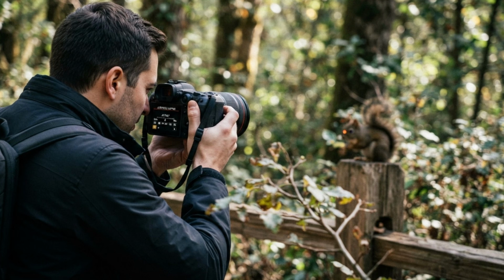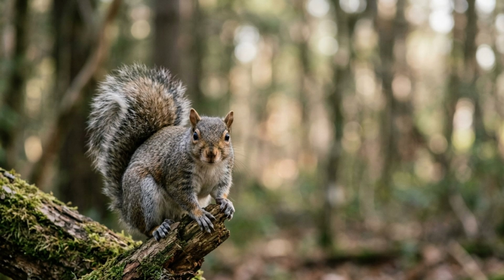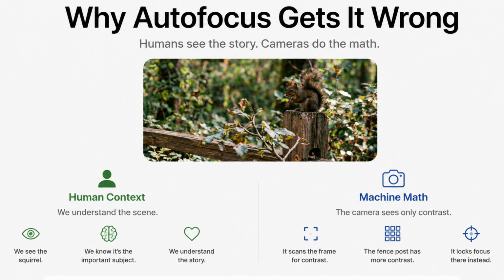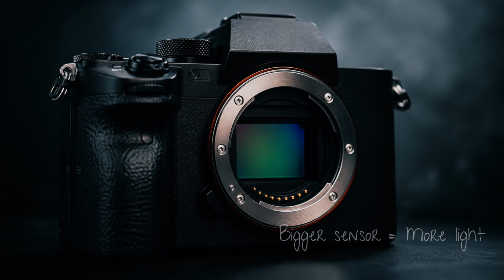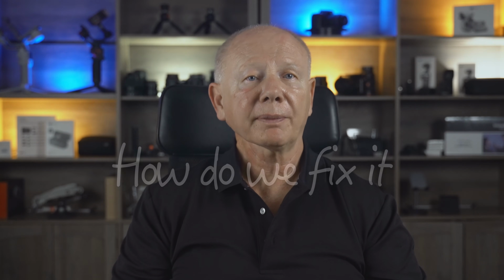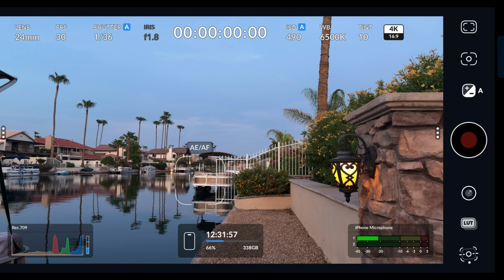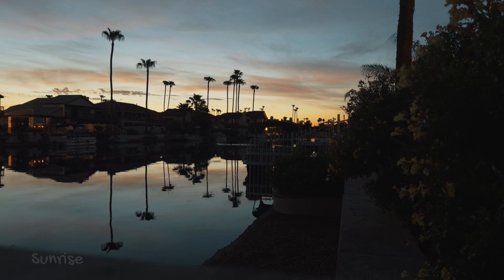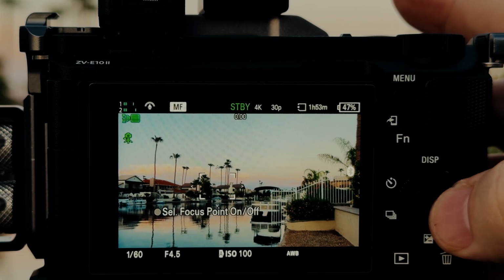Why Is My Video Blurry ?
Have you ever been out filming and everything looked fine on your camera's small screen — only to get home, look at the footage on a larger monitor, and discover that your subject is soft or out of focus?

In this video, we'll look at **focus blur** — what it looks like, why it happens, and why your camera sometimes seems to focus on everything except the thing you actually want.

We'll also look at **focus hunting**, why a camera can bounce back and forth between your subject and the background, and some simple real-world examples that make it much easier to understand what's happening.

This video is taken from the type of material I'm developing for my new **Video Essentials** course — practical lessons designed to help you understand why your footage doesn't look right and what you can do about it.